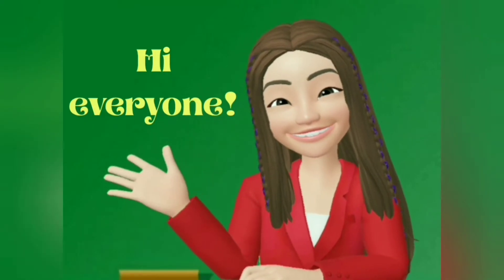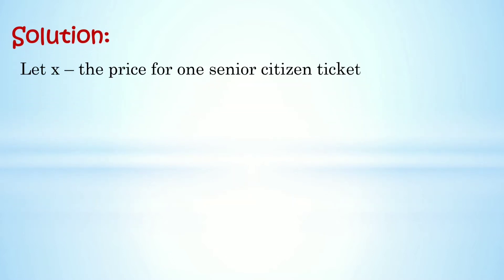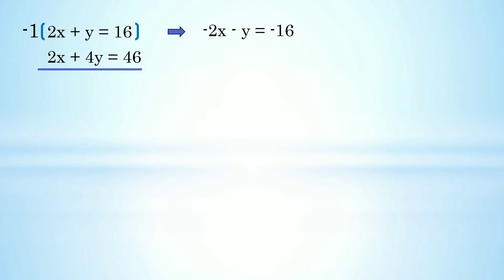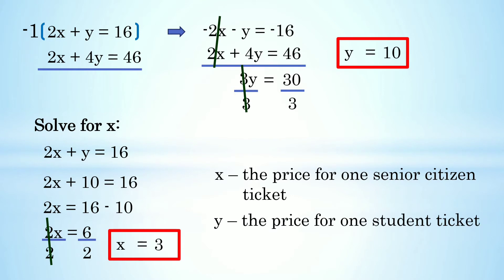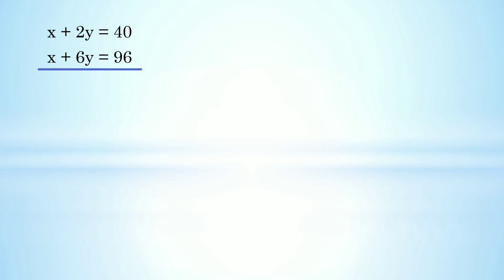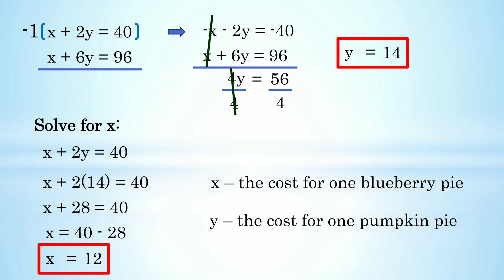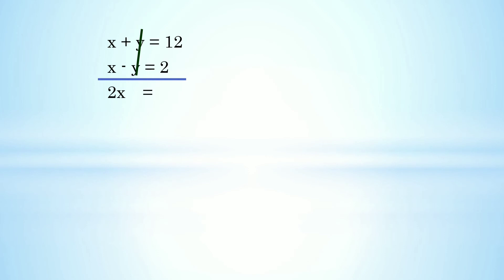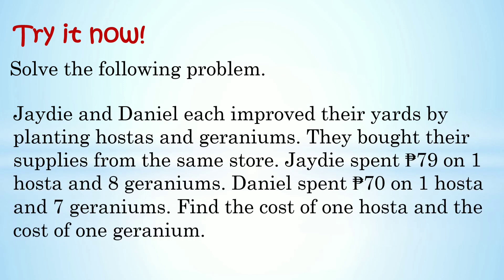Problem Solving involving Systems of Linear Equations in Two Variables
In this video you will learn how Systems of Linear Equations in Two Variables apply in real life situations